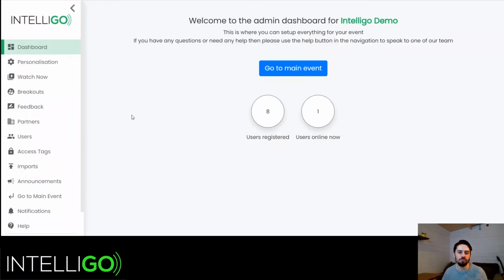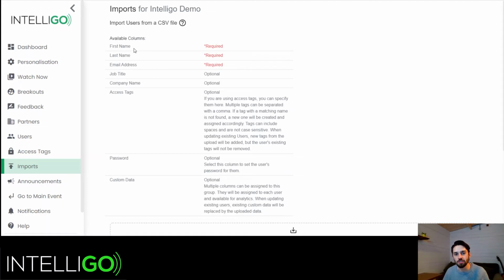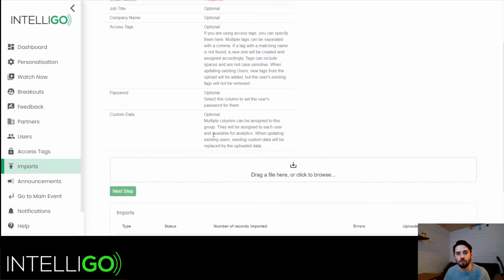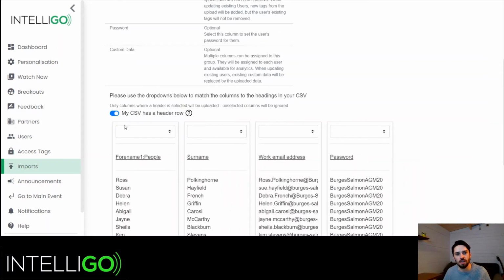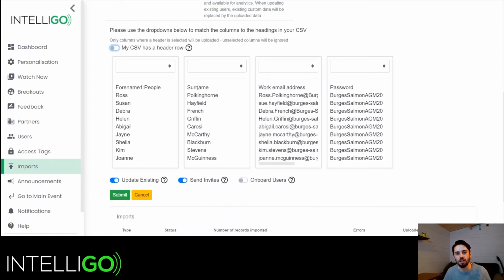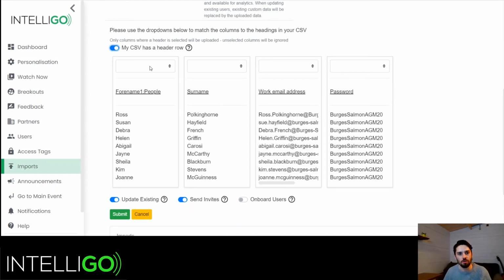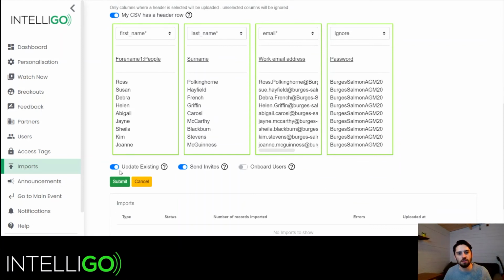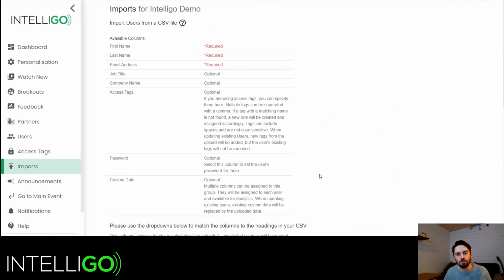How to Use Intelligo as an Organiser - Imports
How to bulk import users into the Intelligo platform from an external database.